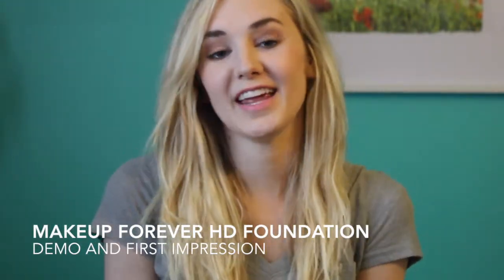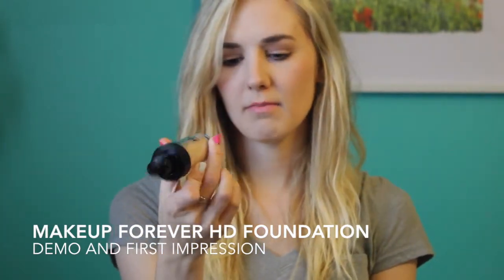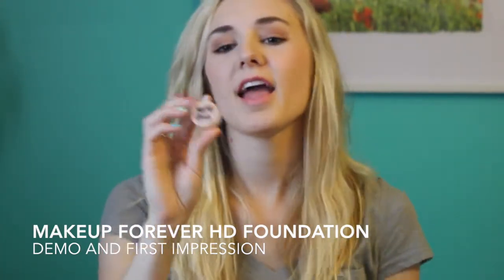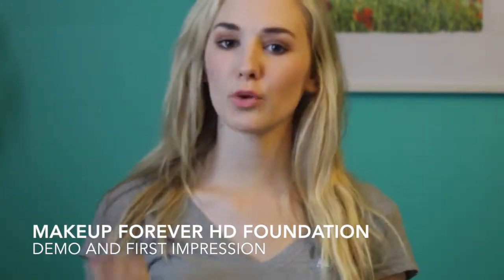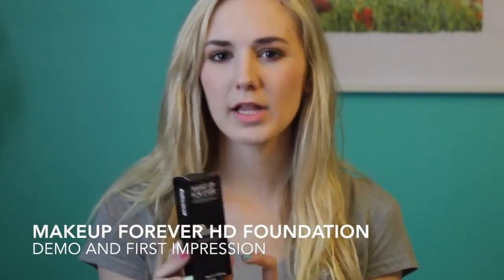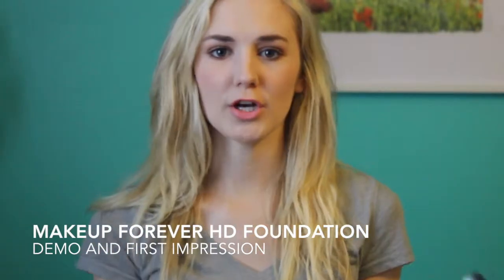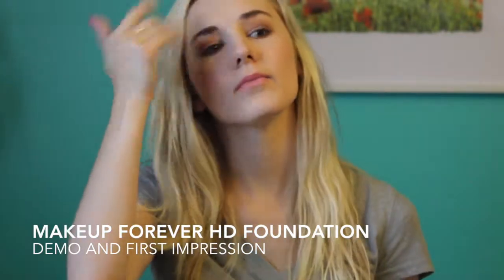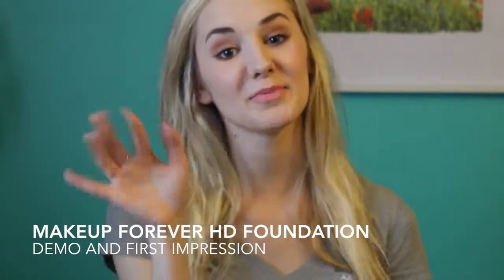BEAUTY || HD makeup forever foundation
HD makeup forever foundation